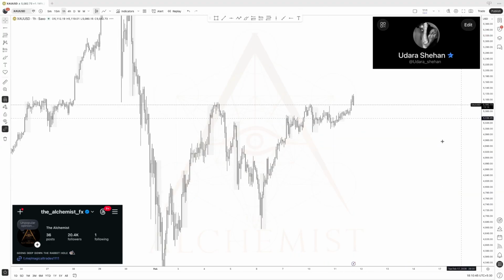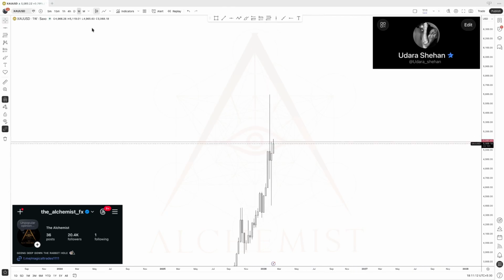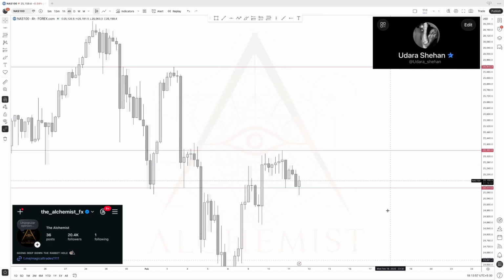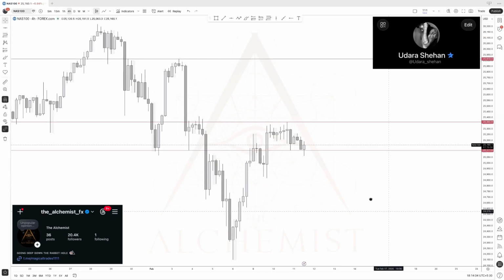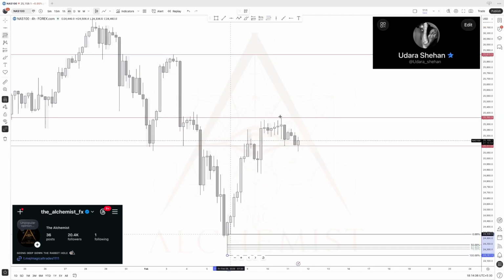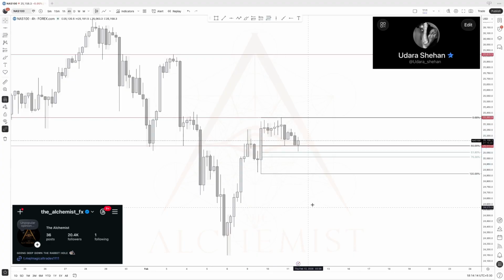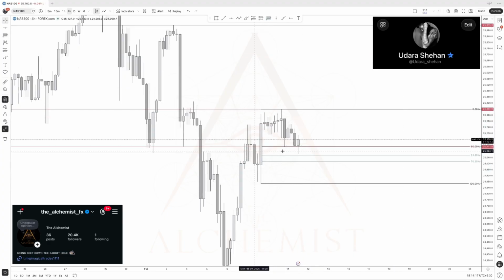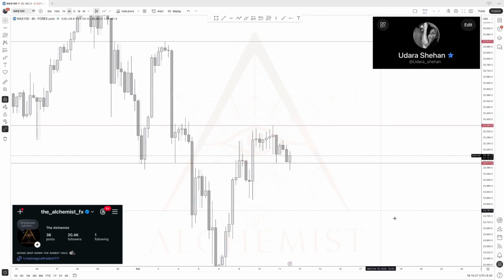The Secret to Winning Trades: Full Technical Analysis/Alchemist 4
​Market trend analysis for this week.
​Risk management tips for successful trading.